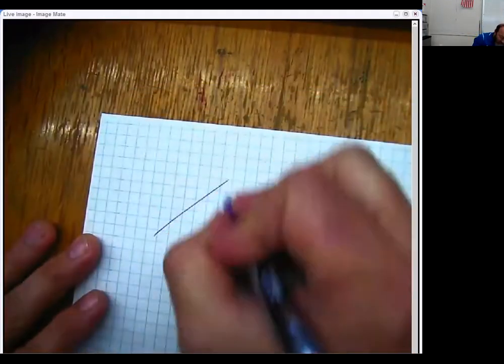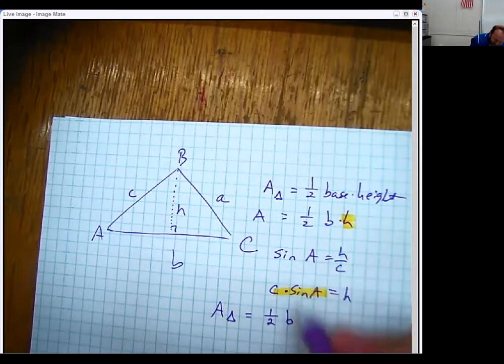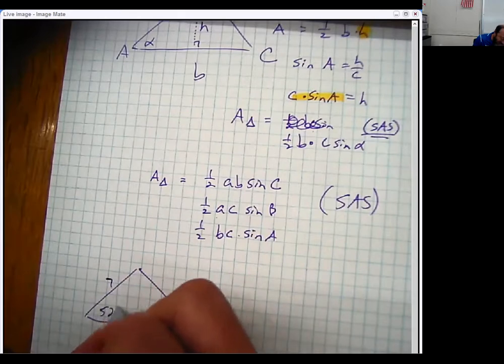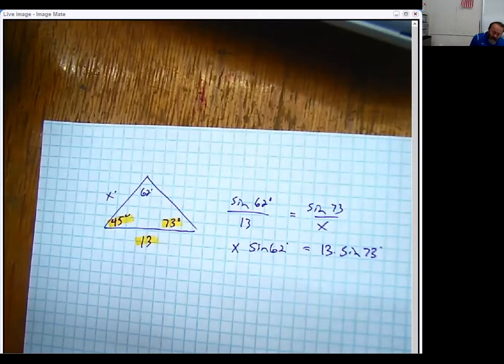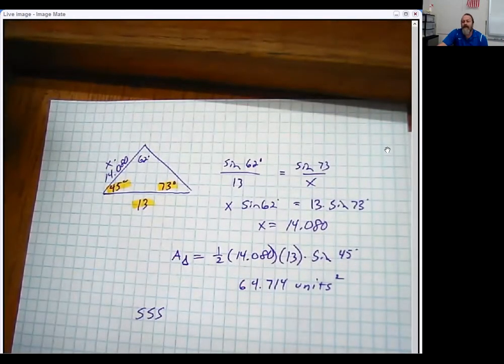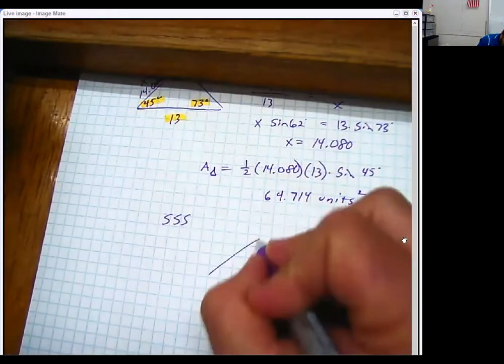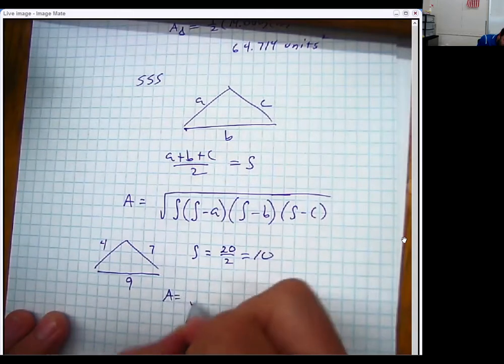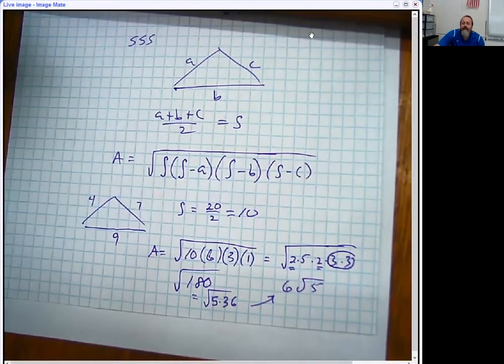Area of triangles using trigonometry